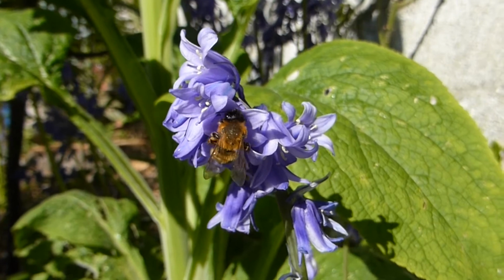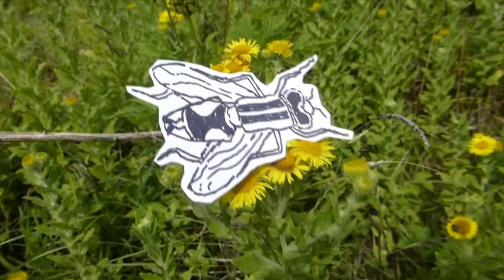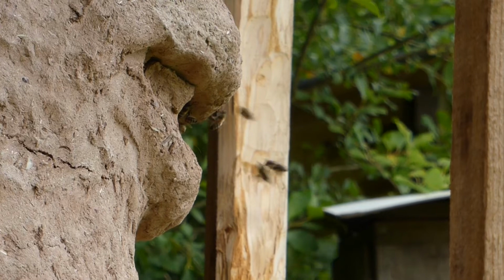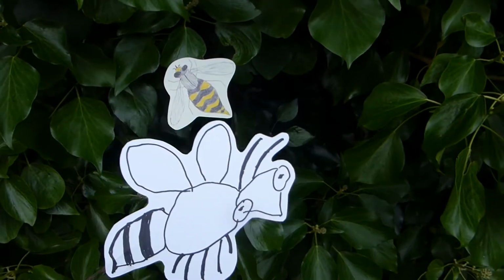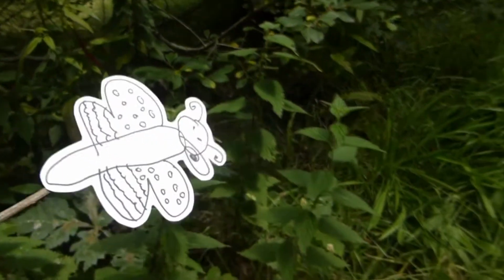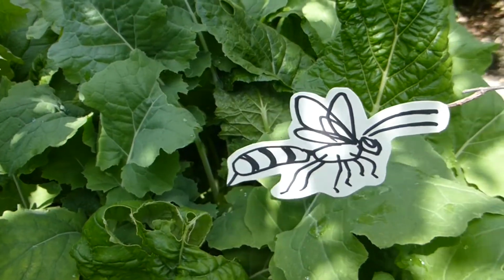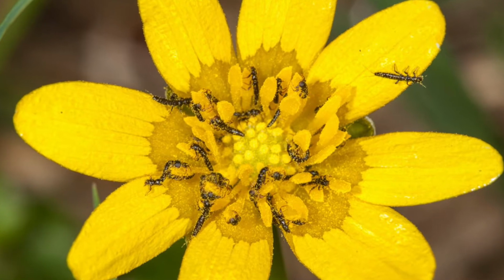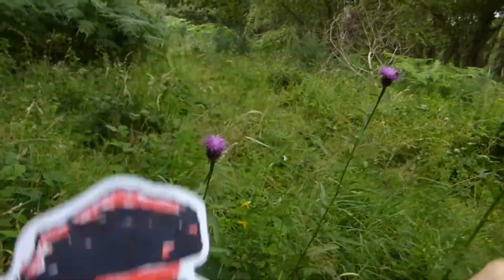More Than Bees: Lesser Known Tips for Pollinator Conservation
We all love bees, but other pollinators are just as important! How can we help hoverflies, butterflies, beetles, wasps, moths and other insects to thrive and continue to keep our ecosystems fruitful? This video is a good place to start!

More Than Bees was created using sound recordings and drawings by a diverse range of people in Dublin and Laois, Ireland. It was first screened at Dunamaise Arts Centre, Portlaoise, as part of Laois County Council's Pollinator Party.

Nessa Darcy is a creative entomologist, who aims to reintroduce humans to their natural habitat through colourful encounters with diverse and underappreciated insects.